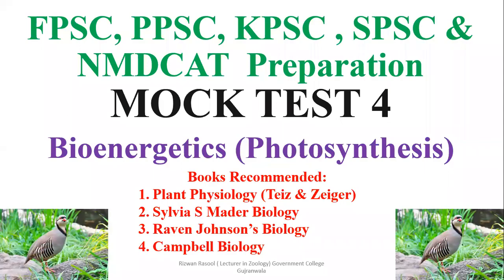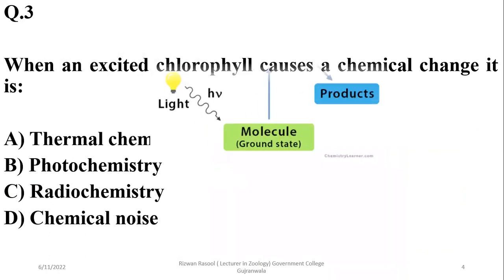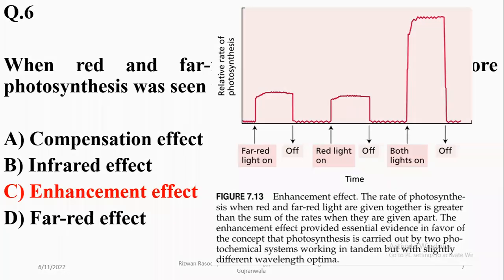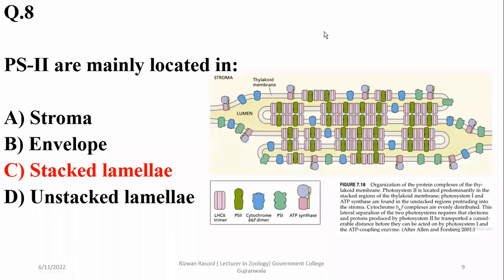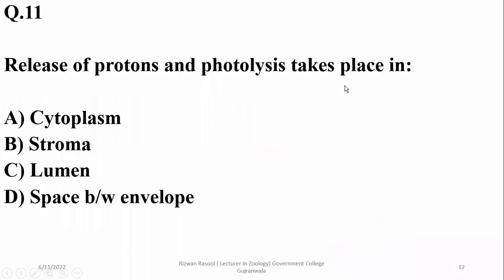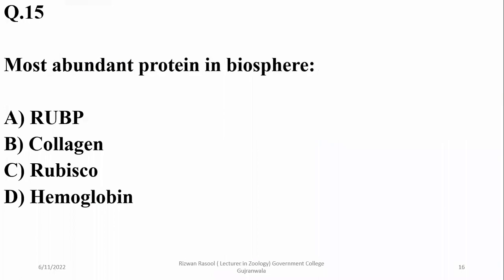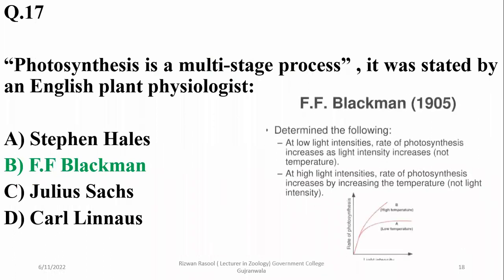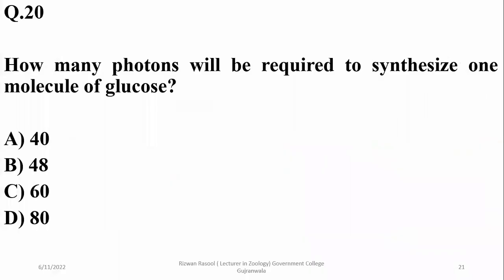Mock Test 4 Bioenergetics (Photosynthesis)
Some Selected Question
Mock Test 4 Bioenergetics
A series of tests for the preparation of biology portion of MCQs based exams. Other related material can be accessed here.